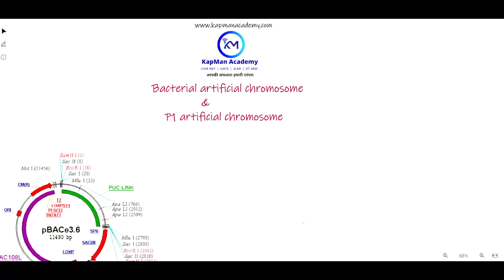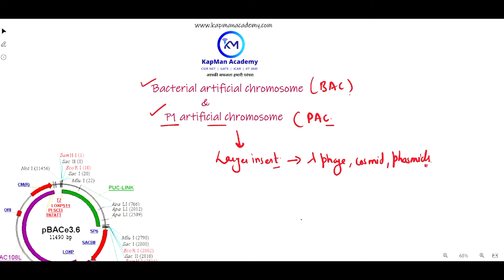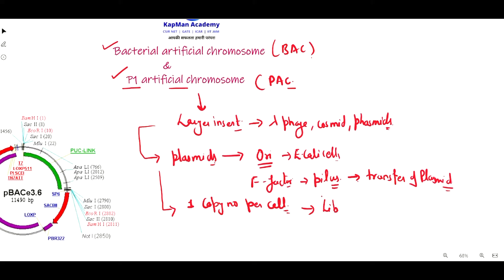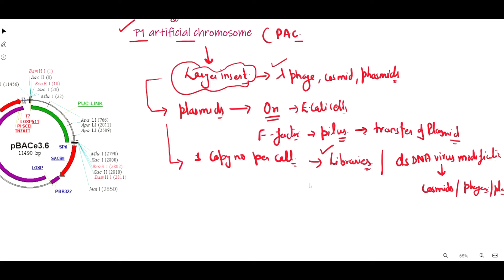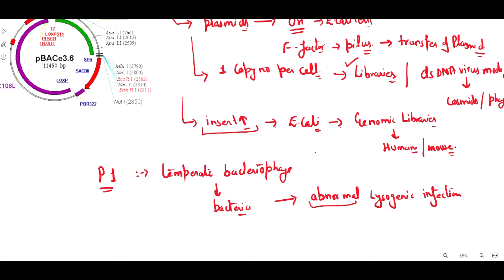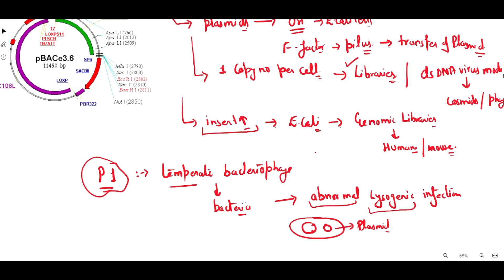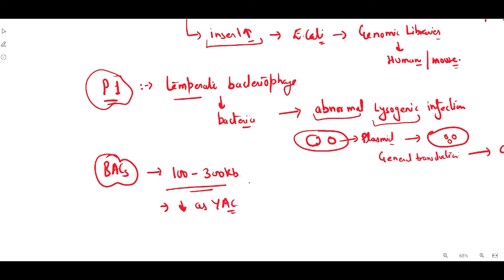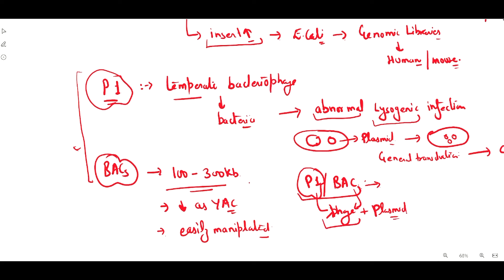BACs versus PACs comparison ? | Biotechnology | GATE/ICAR | Cloning Vectors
In this video we explained about the uses  of Bacterial artificial chromosome (YACs) and P1 artificial chromosome gene cloning vector including construction and features.

Boost your knowledge and  GATE/ICAR exam preparation by buying updated study material based on GATE BT /ICAR AgriBT exam exclusively on Biotechnology.

call or telegram us at 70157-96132